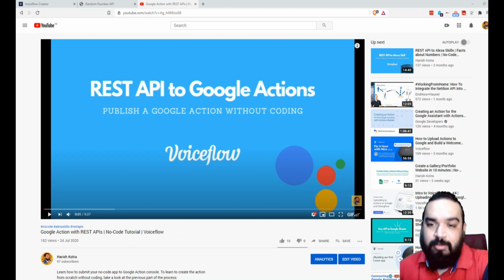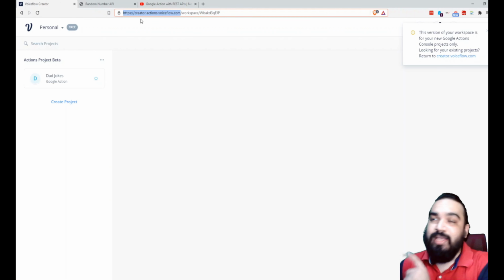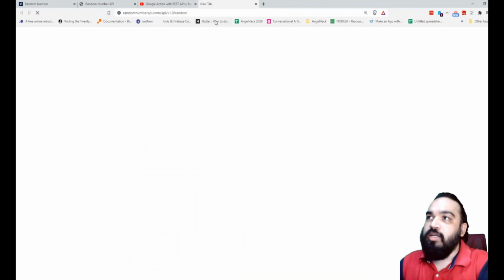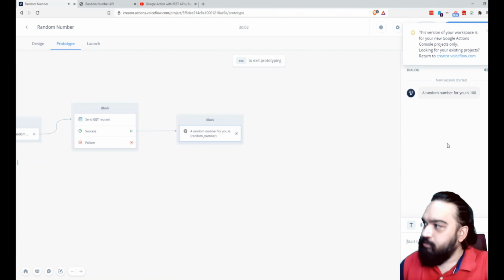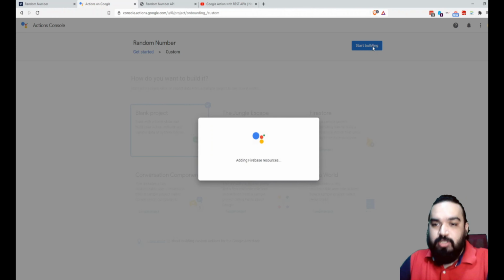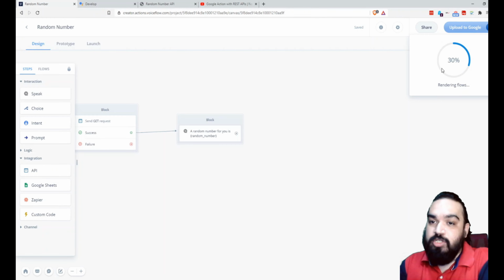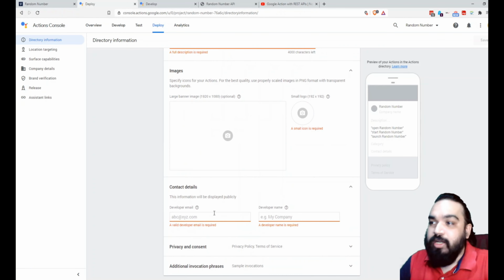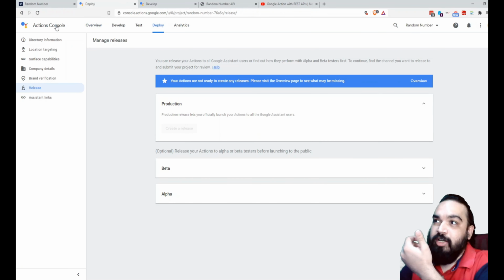1 Click Deploy Google Actions without Coding | Voiceflow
Learn how to submit your no-code app to Google Action console. To learn to create the action from scratch without coding, take a look at the previous part of the process

You can build voice based applications for Google Assistant or Amazon Alexa without coding for free using voiceflow. (A 100% no-code platform)

😆 P.S: Extra points if you can count the number of times I say "essentially"